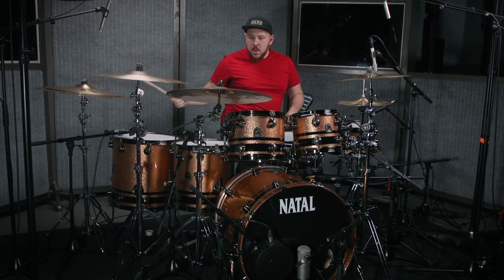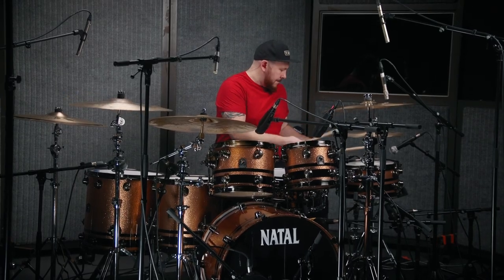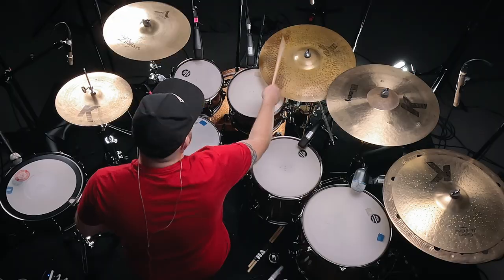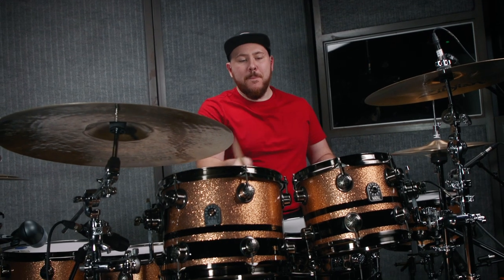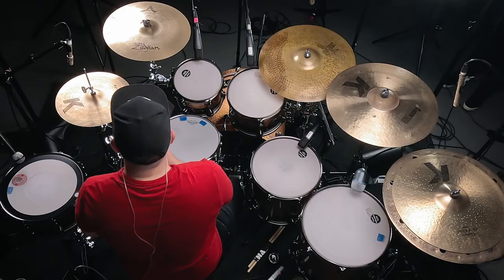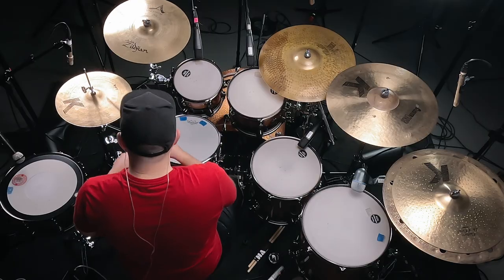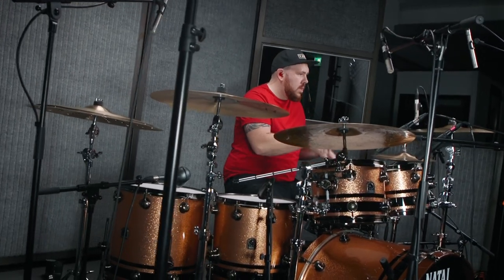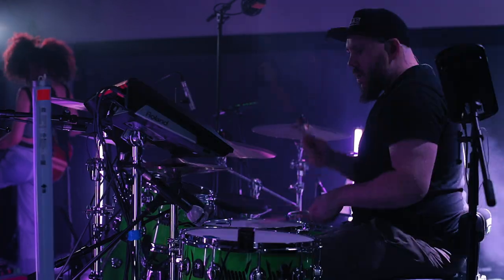Jake Woodward of Nova Twins | Artist Spotlight | Natal Drums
We invited Jake Woodward down to the Marshall Studio to have a chat with us about his drum inspirations, his Natal kit set-up and touring with the Nova Twins.

Chapters
00:00 - 00:45  Intro
00:46 - 00:15   When did Jake start drumming
00:17 - 02:03   Main drum influences
02:03 - 02:39  Touring with the Nova Twins
02:39 - 03:56  Natal Kit run-through
03:57 - 05:13  Nova Twins kit vs His personal kit
05:15 - 05:50  Plans for 2023

Songwriting credit - Nate Williams.